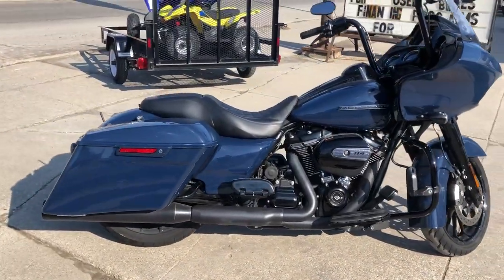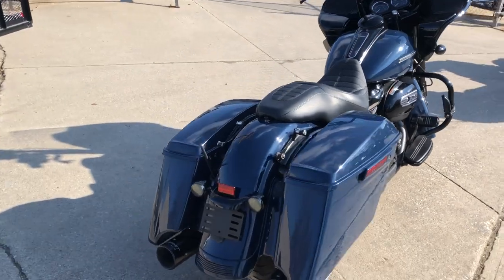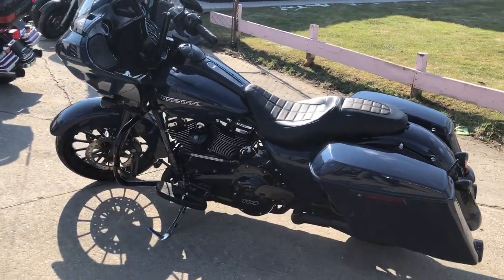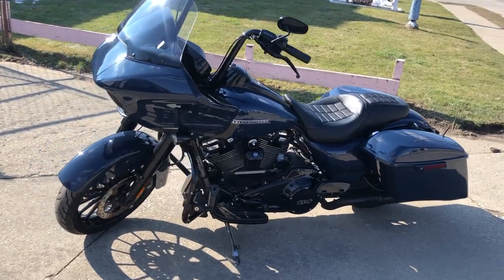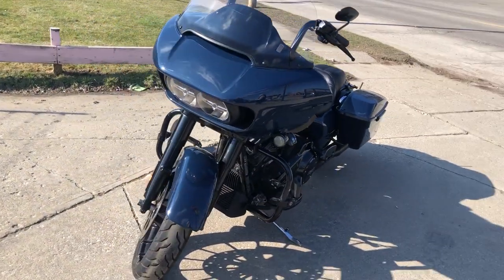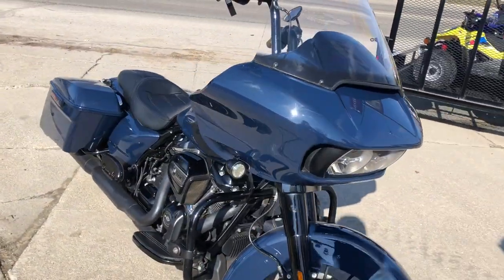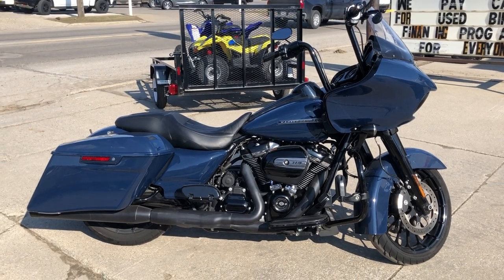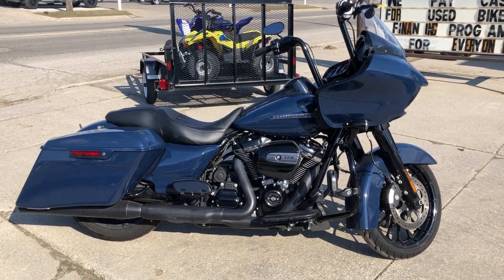2019 HARLEY FLTRXS FOR SALE IN MI U6751